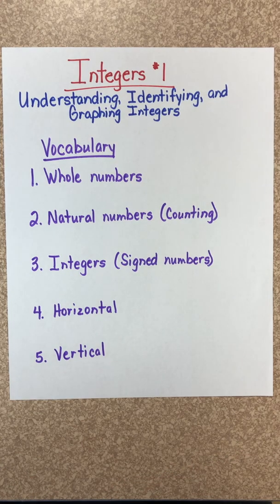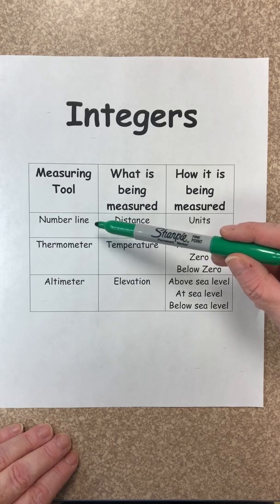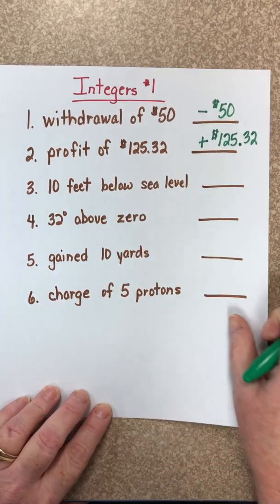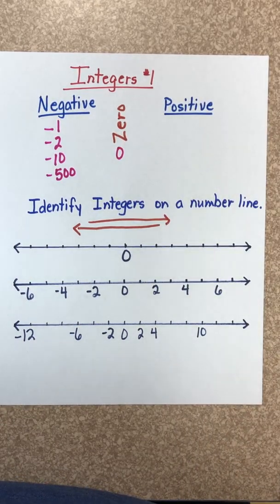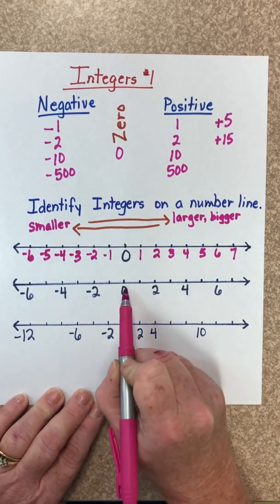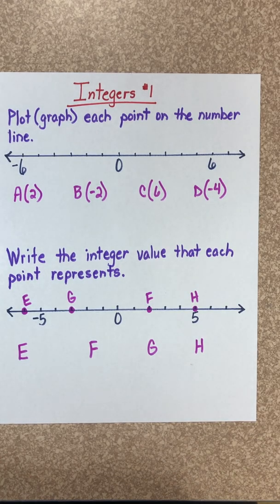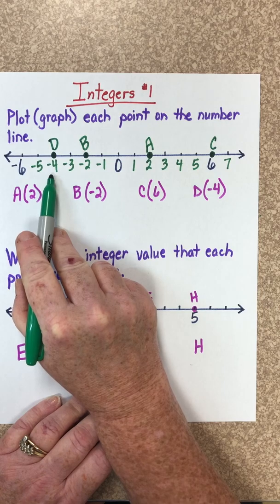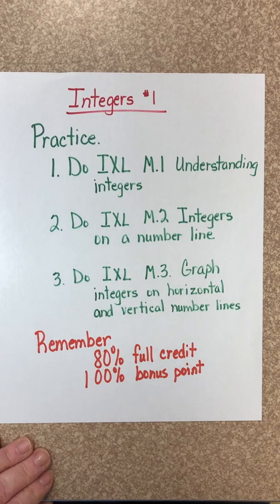Integers #1- 6th Grade Math Ohio